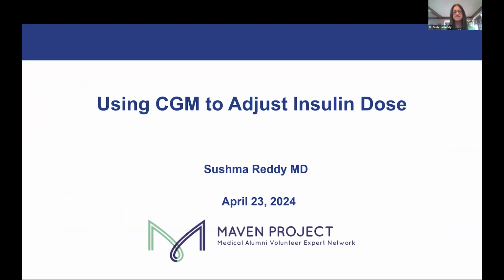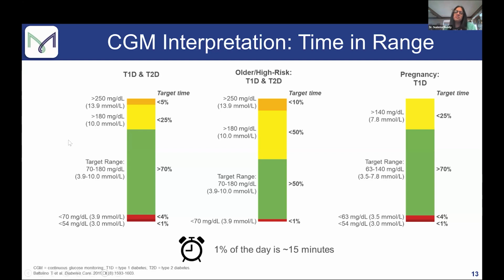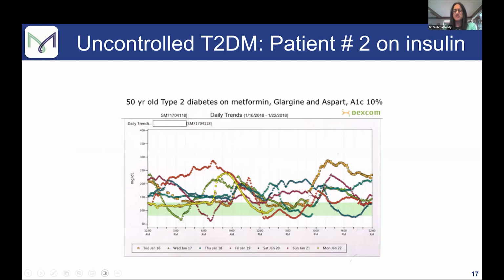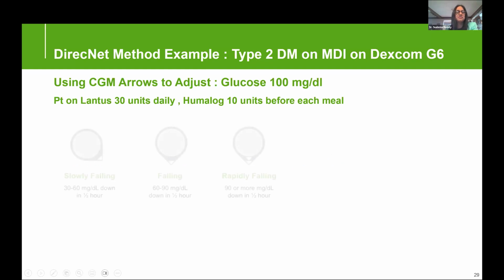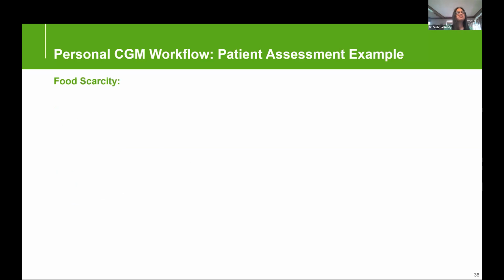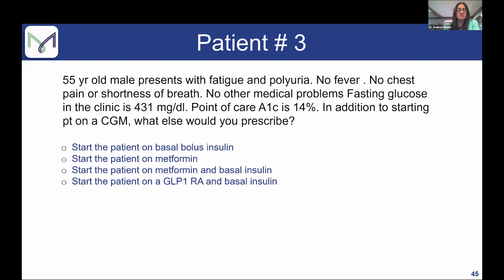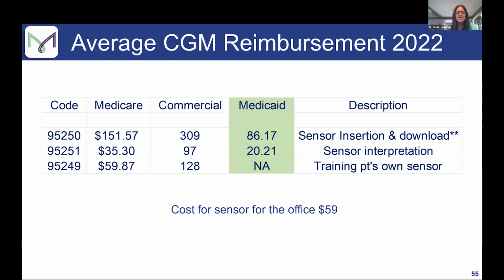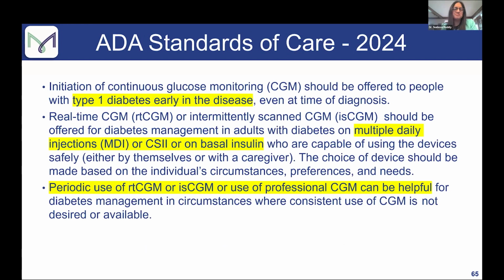Therapeutic CGM Training Program: Using CGM to Adjust Insulin Dose with Dr. S. Reddy - 4/28/2024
MAVEN Project physician volunteer Dr. Sushma Reddy (Endocrinology) presents on Therapeutic CGM Training Program: Using CGM to Adjust Insulin Dose